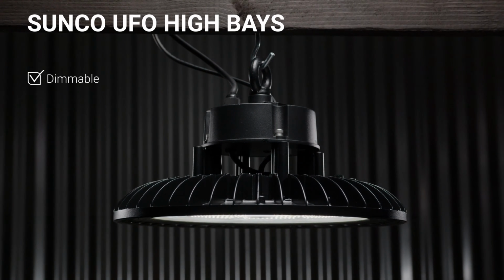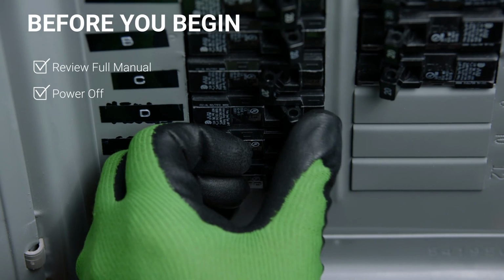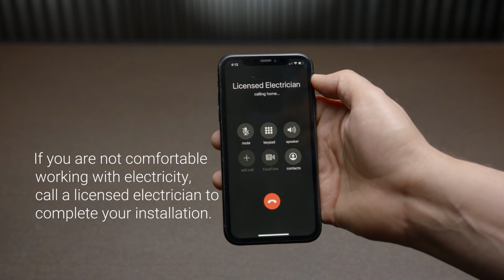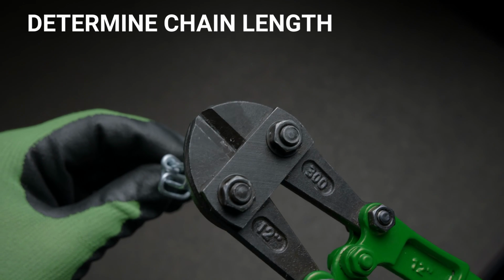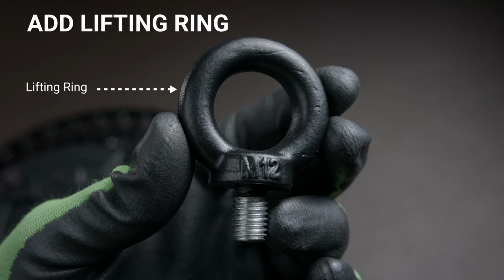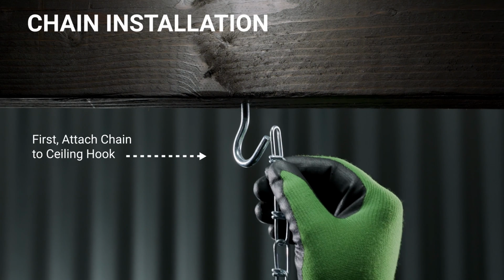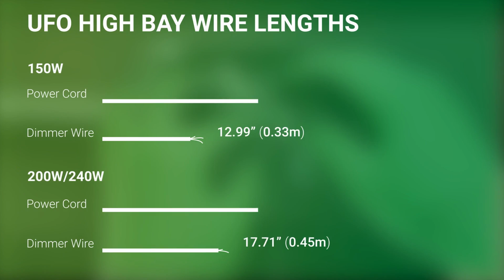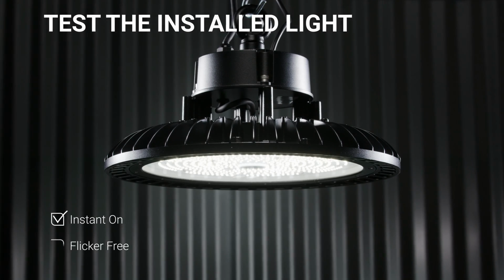How to Install UFO High Bay LED Fixtures | Sunco Lighting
Install your UFO High Bay with these easy steps.

 🔍 More Features:
Large-Scale Lighting
Advanced Heat Dissipation
Weatherproof & Shatterproof